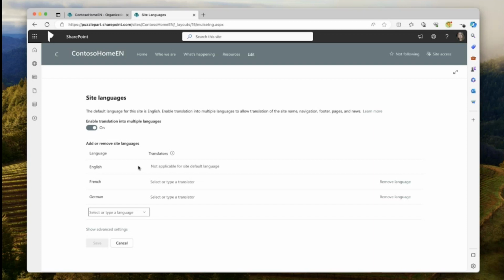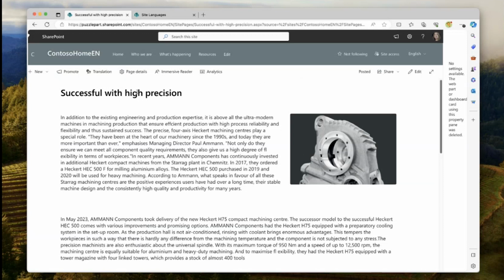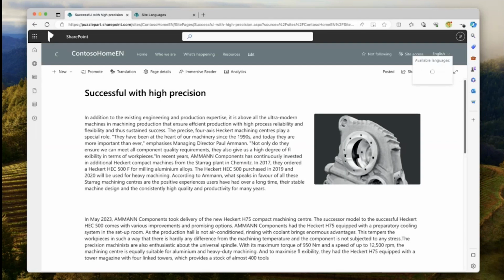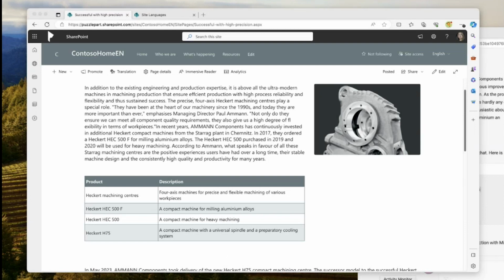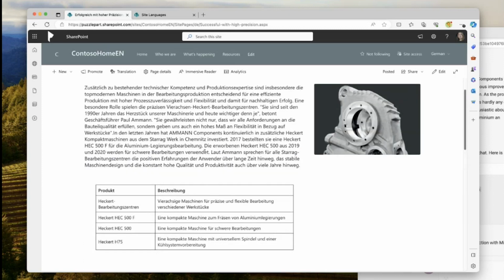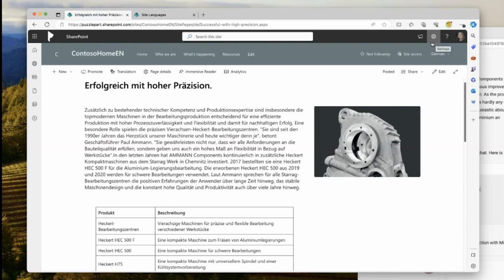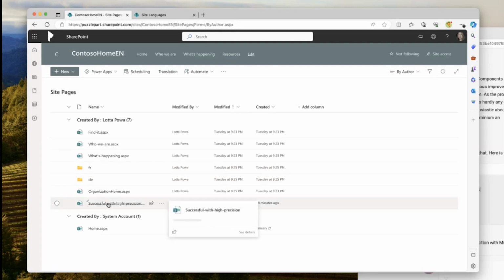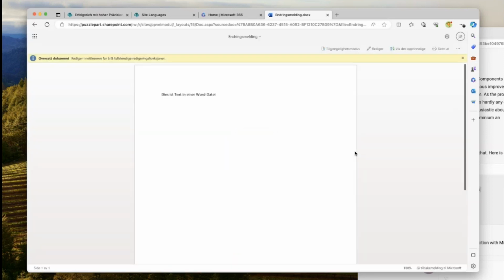Demo: Automatisk oversettelse av SharePoint intranett med AI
Dette er et opptak av en demo, hvor vår CTO Ole Kristian Mørch-Storstein viser hvordan vi kan utnytte store språkmodeller til sømløst og effektivt oversette intranettsider, inkludert struktur og formatering. Se hvordan du med noen få tastetrykk vedlikeholde et flerspråklig intranett uten manuelt å måtte oversette hver enkelt komponent på hver språkvariant.

Nøkkelfunksjoner som demonstreres:
- Automatisk opprettelse av språkvarianter ved publisering av artikler
- Tekstoversettelse ved bruk av store språkmodeller (GPT-4 og GPT-3.5)
- bruk av Azure Open AI via Azure Automation

Kontakt oss for mer informasjon, en personlig demo, eller for å diskutere tilpassede løsninger - via våre kontaktskjemaer på

_________________________[ENGLISH]_________________________

Demo: Automatic translation of SharePoint intranet with AI

This is a recording of a demo, where our CTO Ole Kristian Mørch-Storstein shows how we can utilize large language models to seamlessly and efficiently translate intranet pages, including structure and formatting. Learn how you can maintain a multilingual intranet without having to manually translate each component on each language variant, with just a few keystrokes.

Key features demonstrated:

- Automatic creation of language variants upon publishing articles
- Text translation using large language models (GPT-4 and GPT-3.5)
- Use of Azure Open AI via Azure Automation